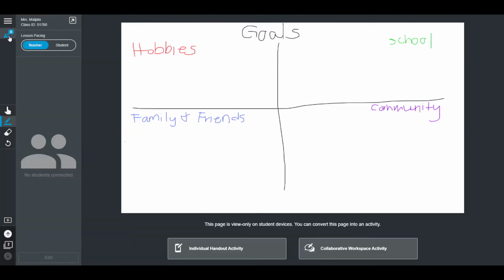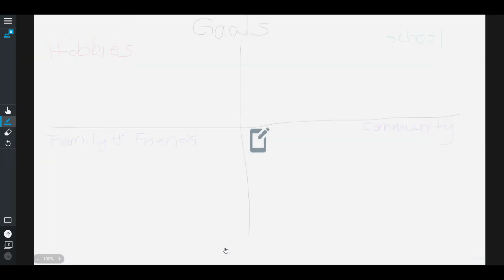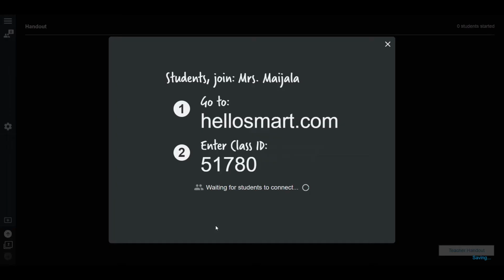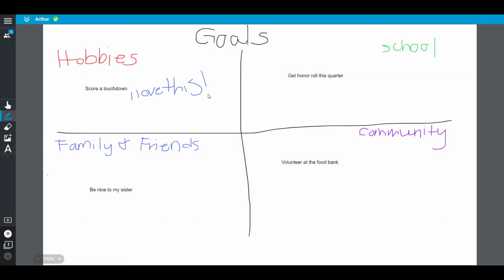Add a Whiteboard - Lumio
Whiteboard lets you capture a teachable moment, brainstorm, or work through more examples.